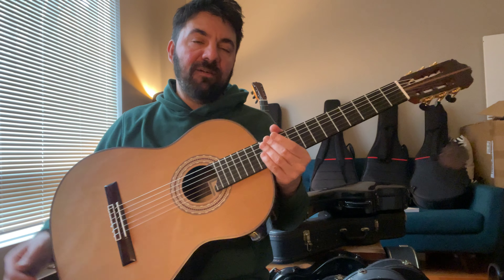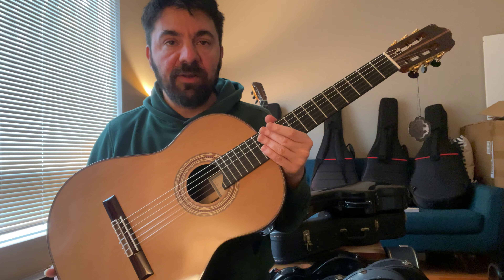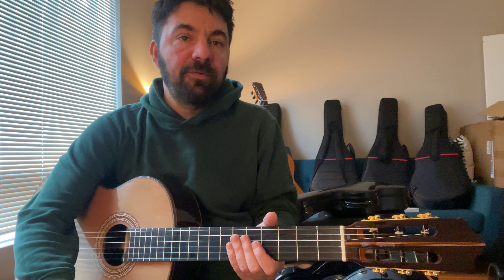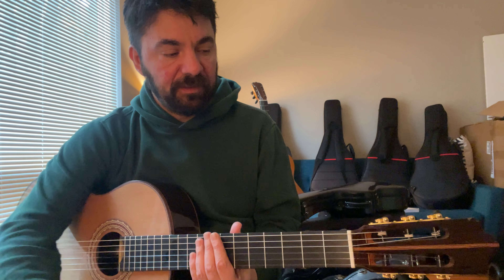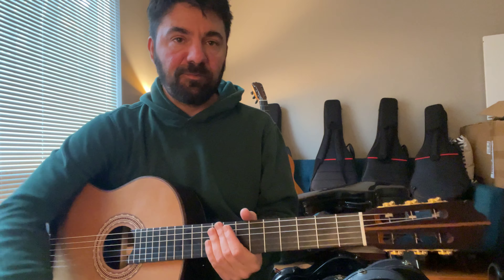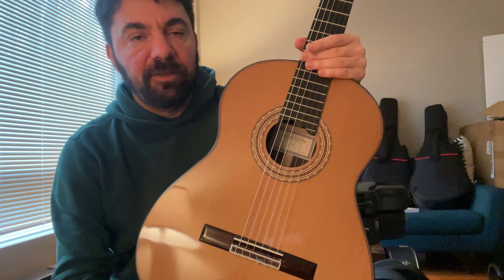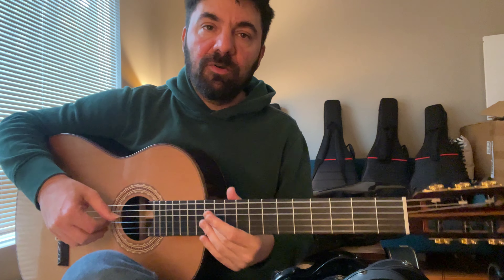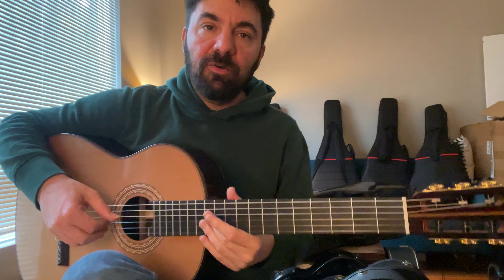Saers A70 Classical Guitar Cedar Top French Polished + Truss Rod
SOUNDBOARD Solid Cedar/Spruce
BACK AND SIDES Solid Indian Rosewood
NECK African Mahogany
FINGERBOARD Ebony
Bracing Lattice
FINISH French Polish Top
PACKAGING SAERS GUITAR Hardshell Case